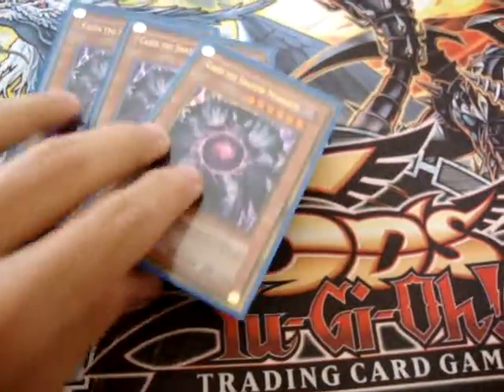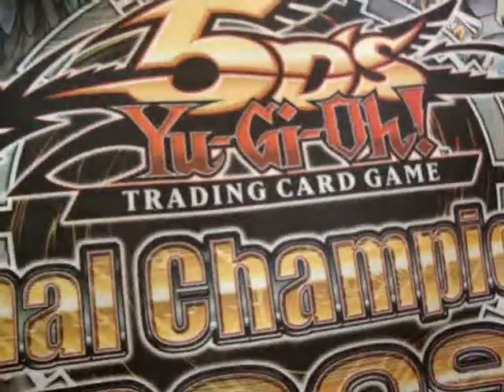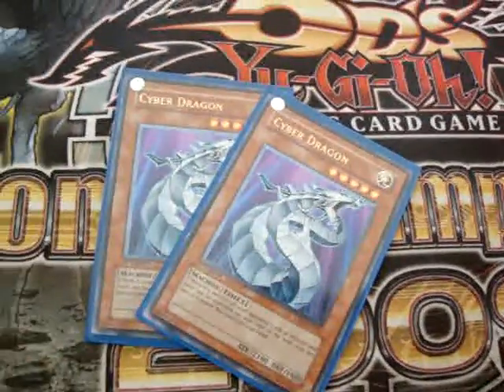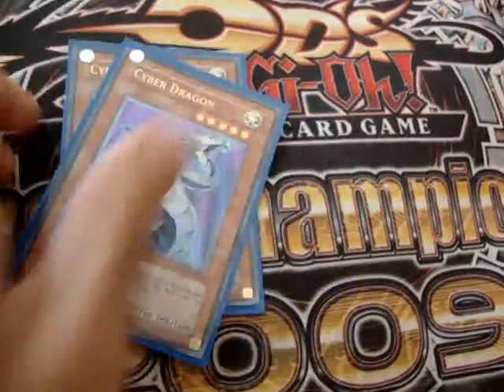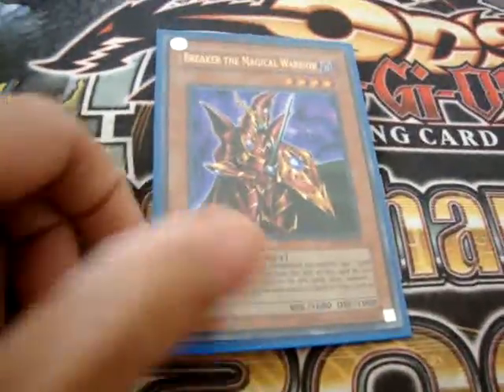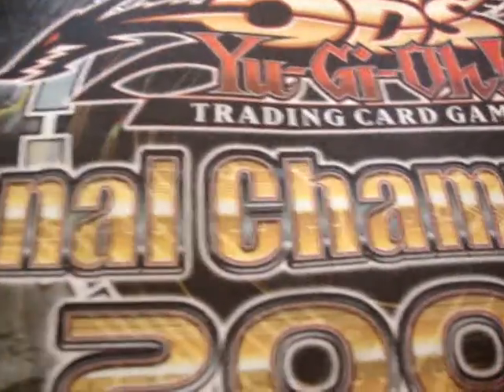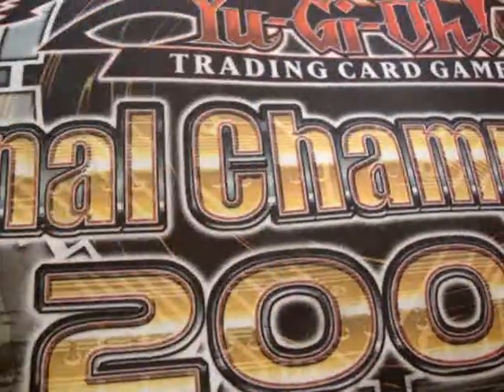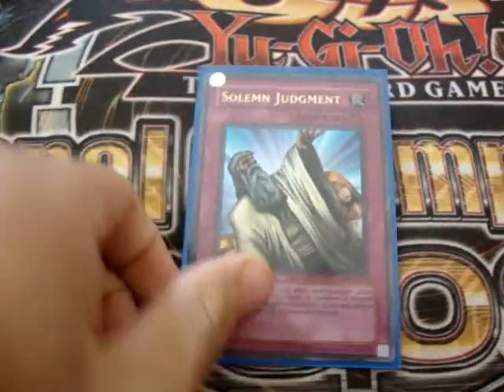Yu-Gi-Oh! SalvoDAD decklist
should have uploaded this a week ago lol